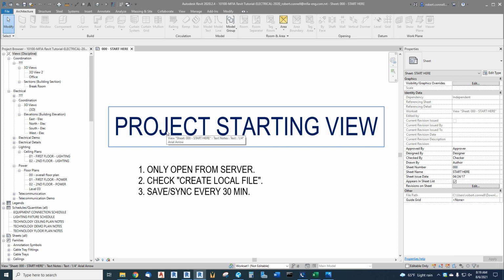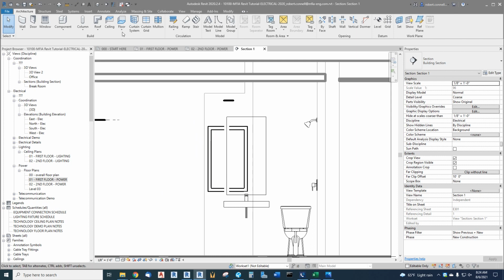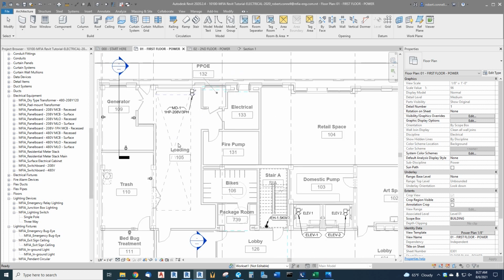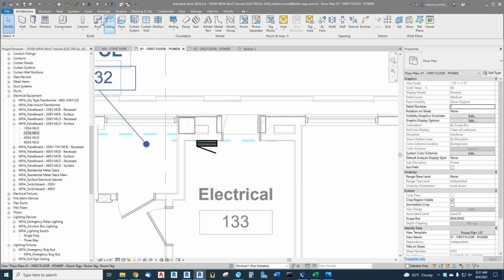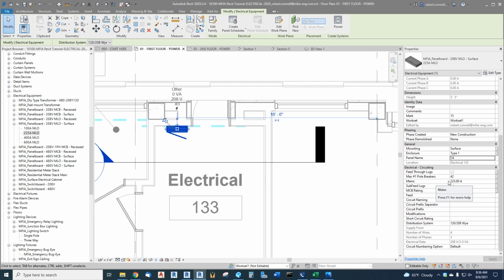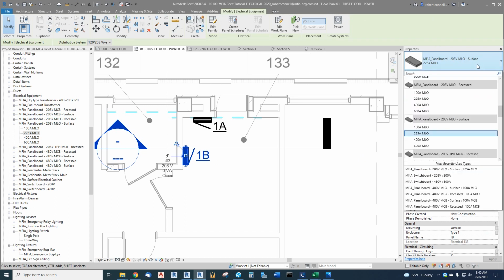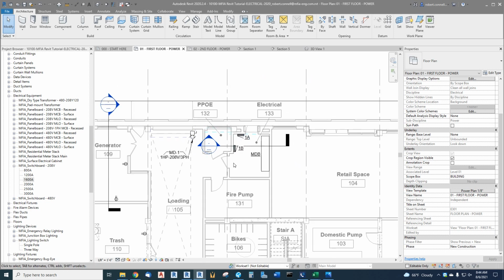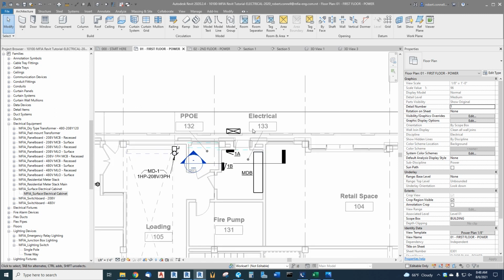REVIT MEP Tutorial - Master Panels and Switchboards Fast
This is a continuation of a beginner's guide series showing how we start a new electrical revit model, and is a lesson on how to add panelboards and switchboards to your electrical model.